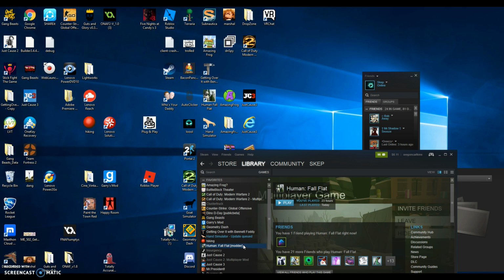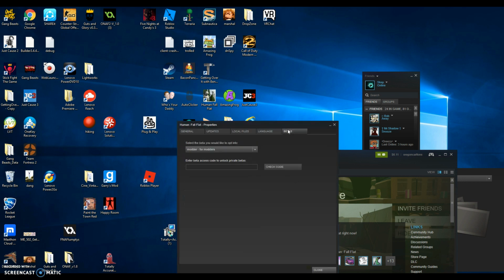How To Get Mods For Human Fall Flat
here is the code, c9HStpsi34Q69F

Ok guys I know its like a year later but I finally figured out how to put the link to it in the desc'